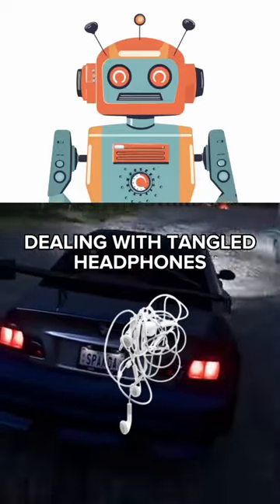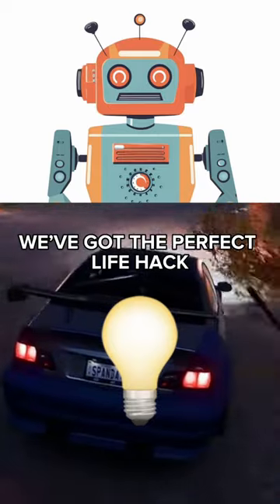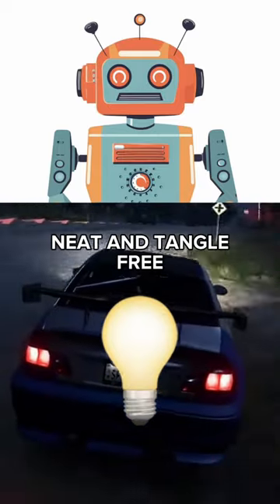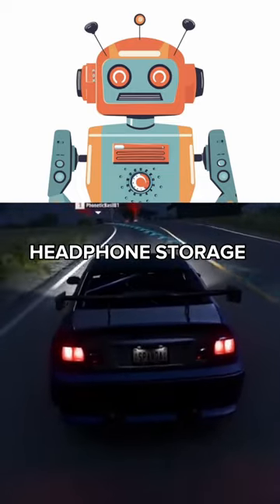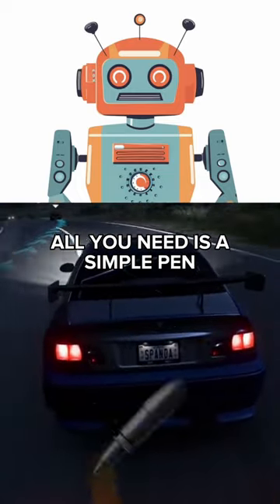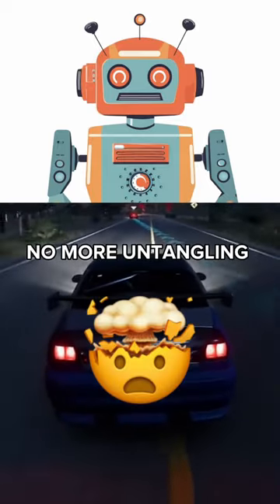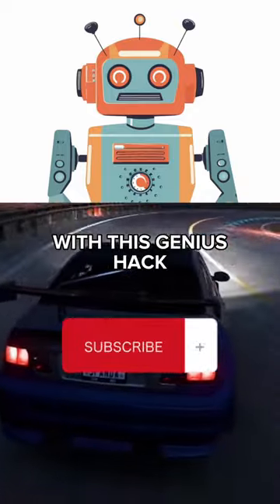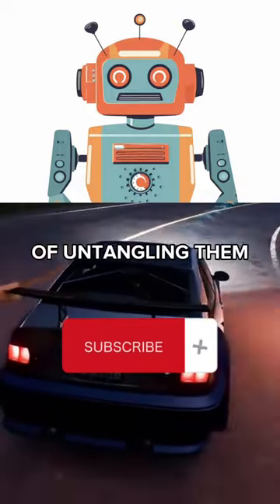Say Goodbye to Headphone Tangles! Neatly Store Them Around a Pen to Avoid Knots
Are you tired of dealing with tangled headphones that always seem to magically knot themselves? We've got the perfect life hack to keep your headphones neat and tangle-free! Say goodbye to frustrating knots and hello to hassle-free headphone storage. In this video, we'll show you a simple yet effective hack to store your headphones neatly wrapped around a pen. By following this method, you'll prevent tangles and knots, saving you precious time and frustration. No more untangling cords or searching for the end of your headphones. With this genius hack, your headphones will always be ready for use, without any hassle. Watch the video to learn how to keep your headphones organized and enjoy a tangle-free listening experience!